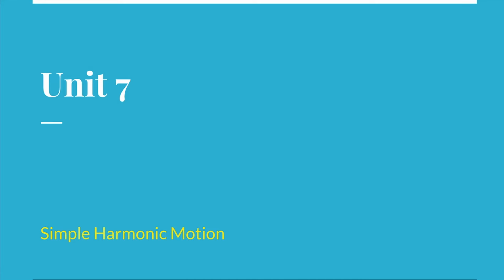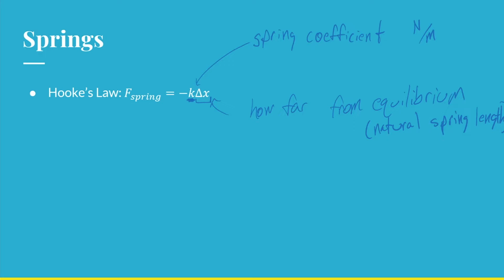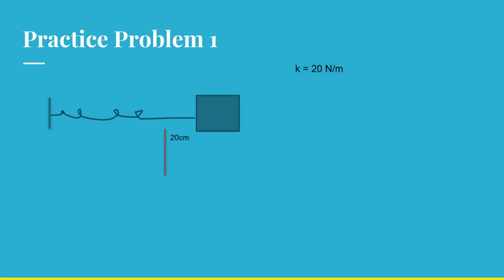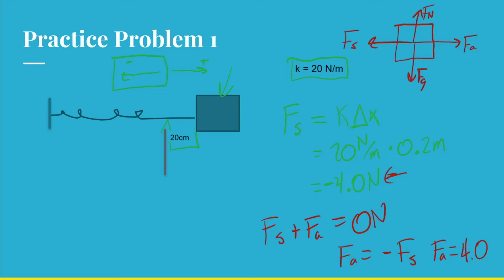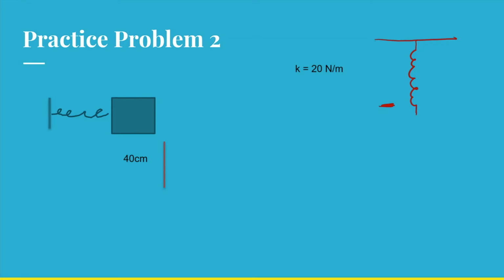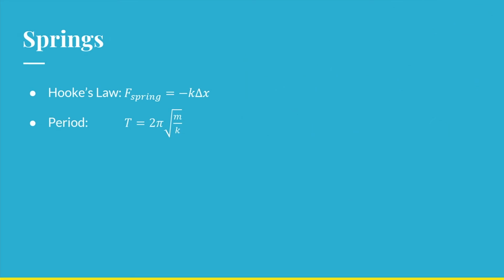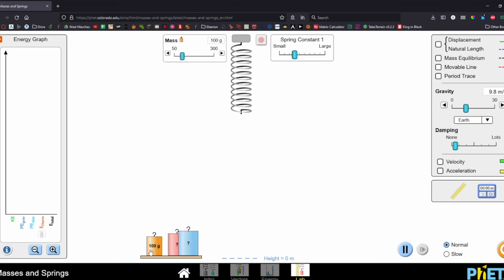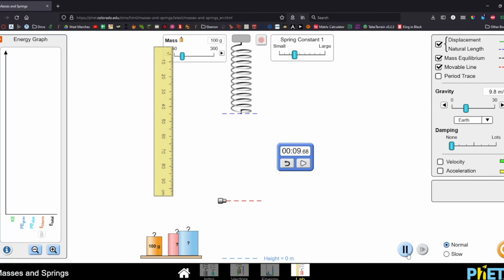Mechanics: SHM | Simple Harmonic Motion | Phet Labs | Online Simulation Lab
SHM | Oscillation | simulation lab from Phet